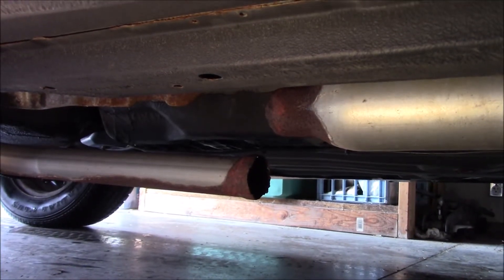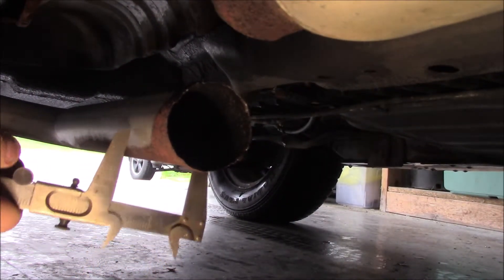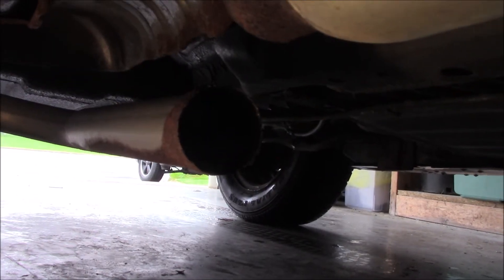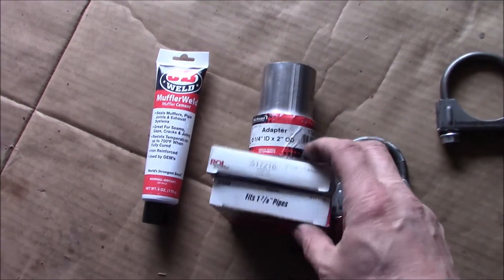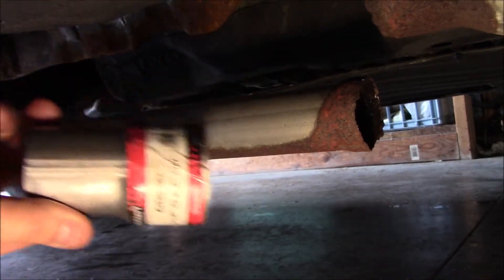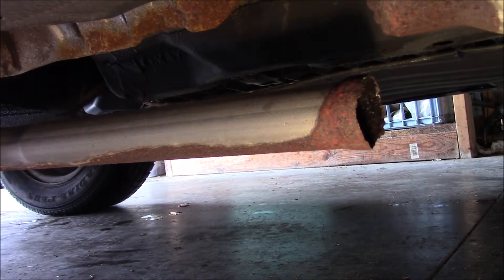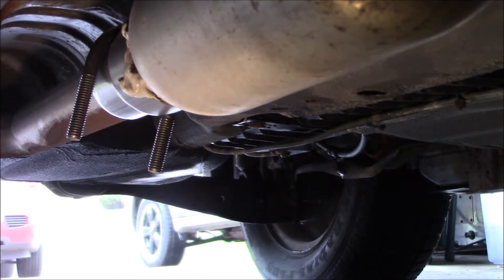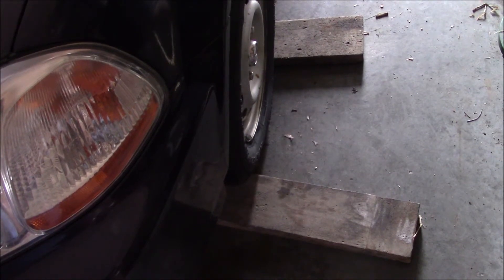loud broken exhaust pipe repair, no welding, done on a Honda Civic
inexpensive exhaust repair done on a Honda Civic no welding needed.